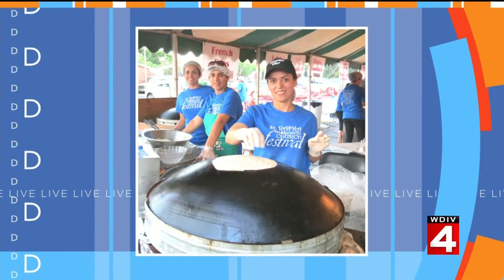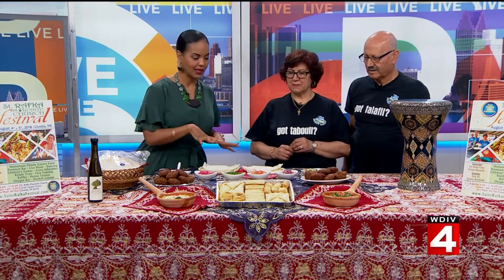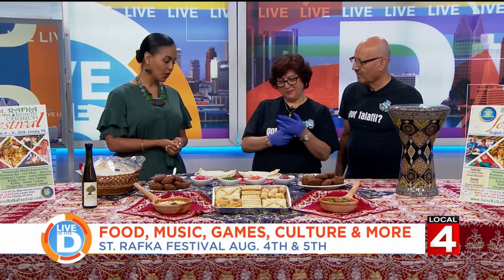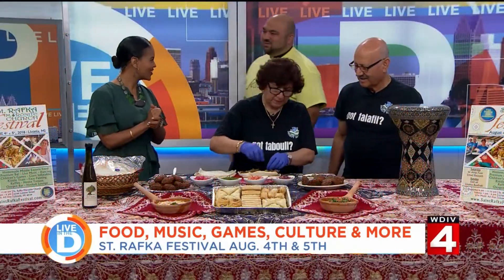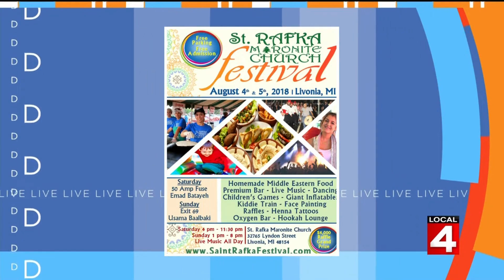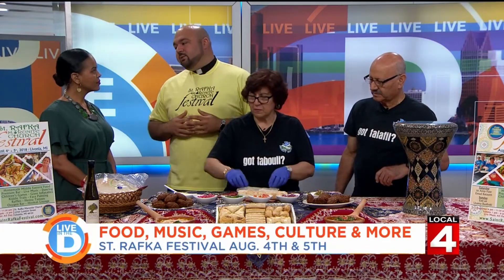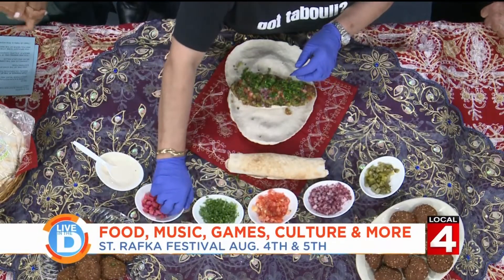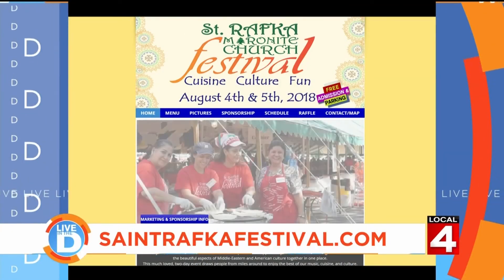Live in the D: Head to the St. Rafka Festival this weekend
The festival that's bringing together food, music and more fun this weekend!